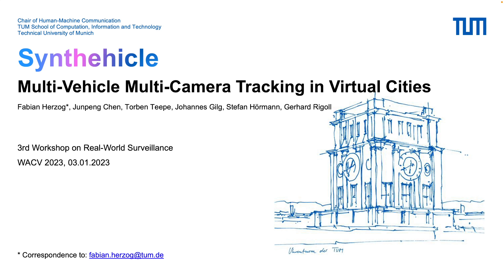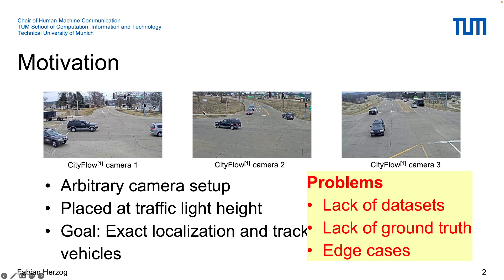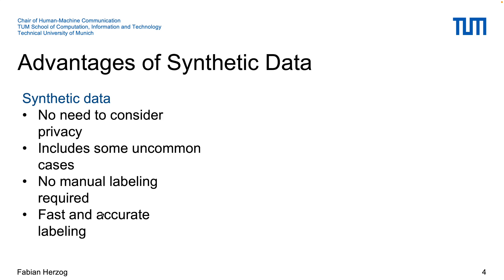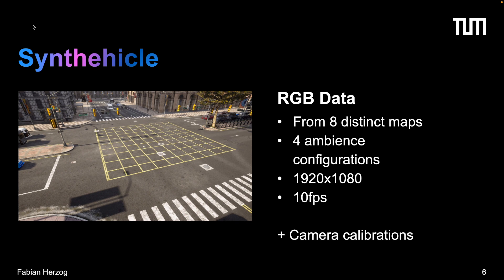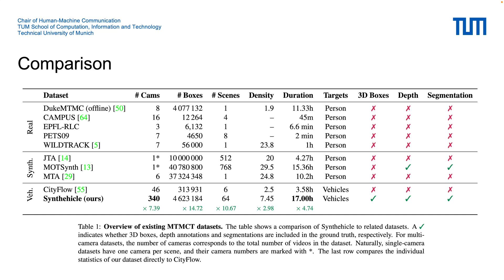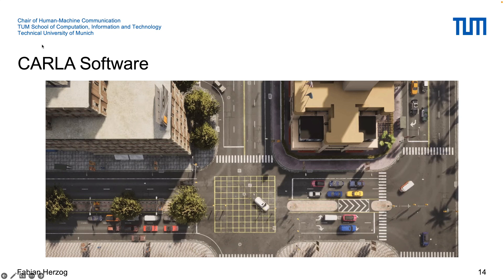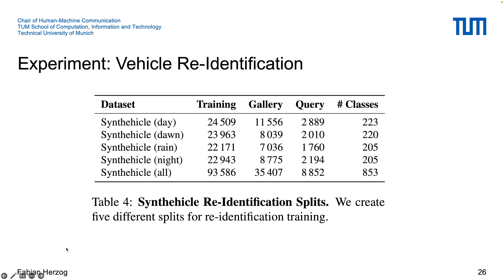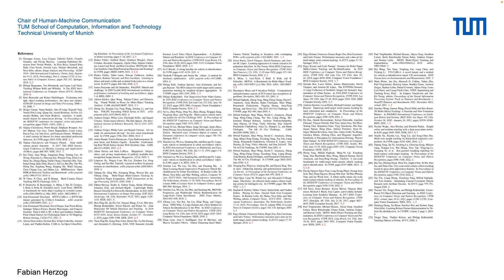Synthehicle: Multi-Vehicle Multi-Camera Tracking in Virtual Cities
Authors: Herzog, Fabian*; Chen, Junpeng; Teepe, Torben; Gilg, Johannes; Hörmann, Stefan; Rigoll, Gerhard Description: Smart City applications such as intelligent traffic routing, accident prevention or vehicle surveillance rely on computer vision methods for exact vehicle localization and tracking. Privacy issues make collecting real data difficult, and labeling data is a time-consuming and costly process. Due to the scarcity of accurately labeled data, detecting and tracking vehicles in 3D from multiple cameras proves challenging to explore. We present a massive synthetic dataset for multiple vehicle tracking and segmentation in multiple overlapping and non-overlapping camera views. Unlike existing datasets, which only provide tracking ground truth for 2D bounding boxes, our dataset additionally contains perfect labels for 3D bounding boxes in camera- and world coordinates, depth estimation, and instance, semantic and panoptic segmentation. The dataset consists of 17 hours of labeled video material, recorded from 340 cameras in 64 diverse day, rain, dawn, and night scenes, making it the most extensive dataset for multi-target multi-camera tracking so far. We provide baselines for detection, vehicle re-identification, and single- and multi-camera tracking. Code and data are publicly available.